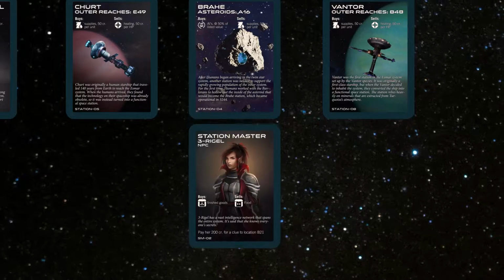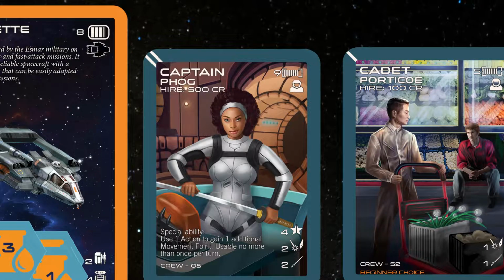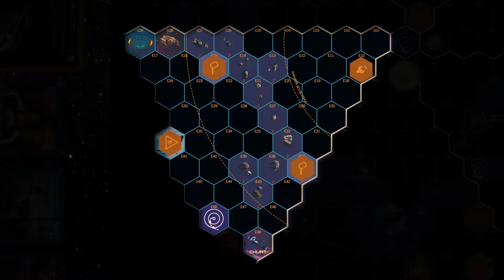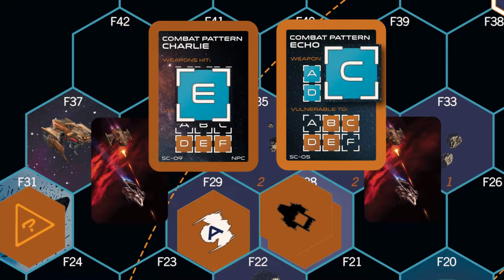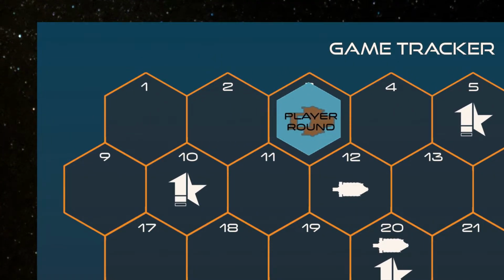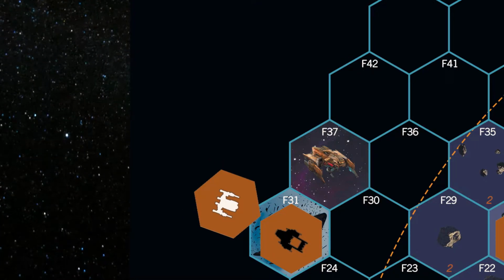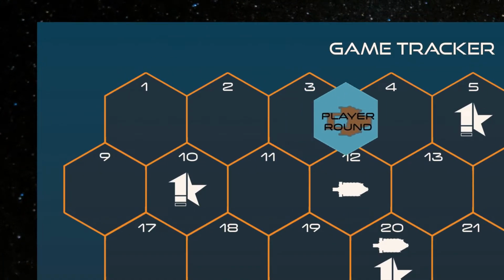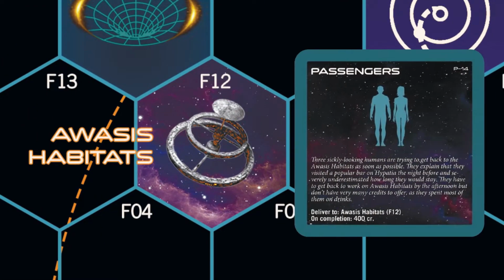How to Play Crew of Eridanus (Dakota Ridge Games) | Learn in a Turn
00:00 Introduction
00:35 What is a Learn in a Turn?
01:07 Player Descriptions
01:55 Round 1
04:25 Round 2
05:38 Combat
07:38 Round 3
10:08 Round 4
11:20 Conclusion